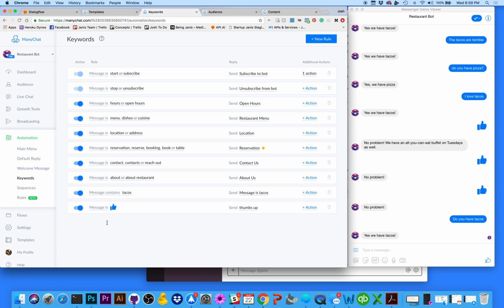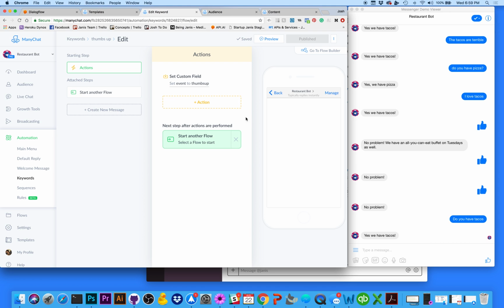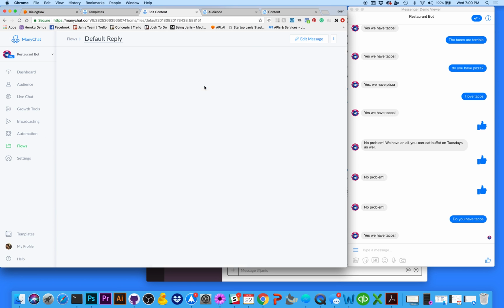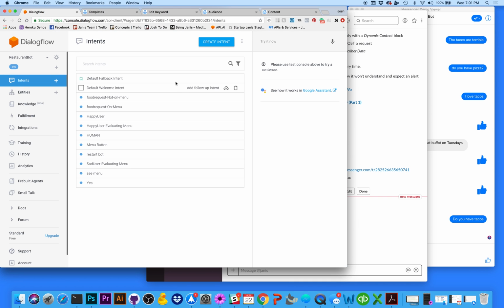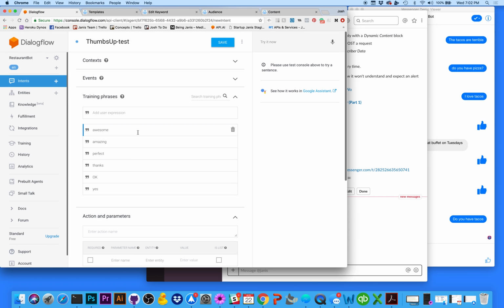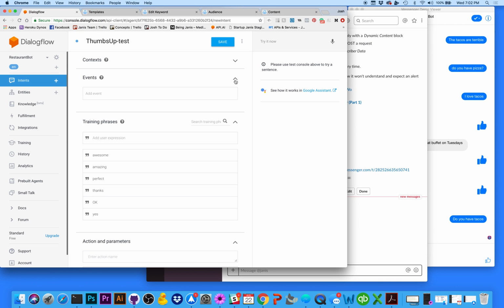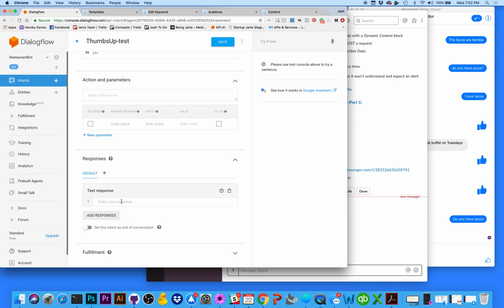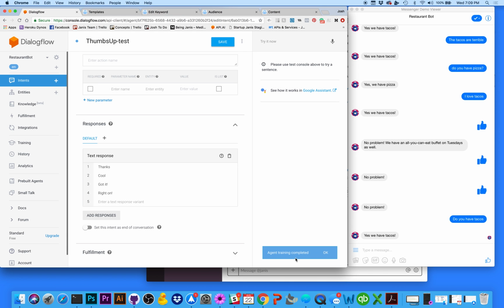Dialogflow for ManyChat (Part 4) - Responding to Messenger's thumbs up!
Build smarter automated customer experiences with Dialogflow + Manychat.